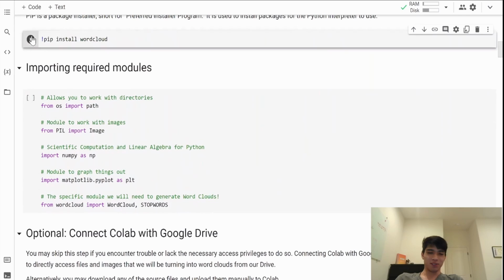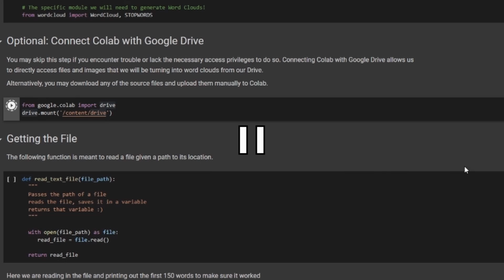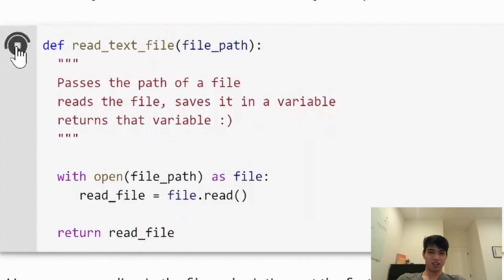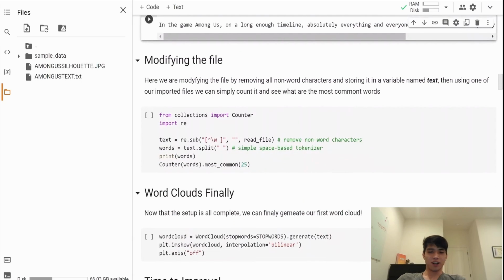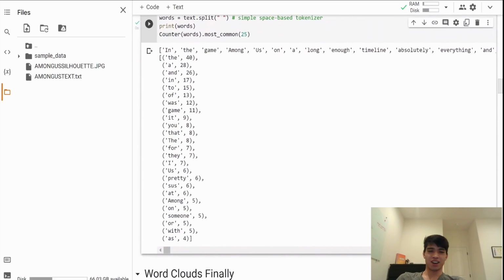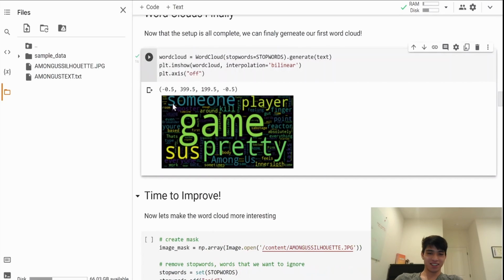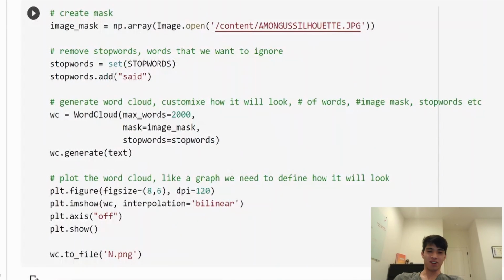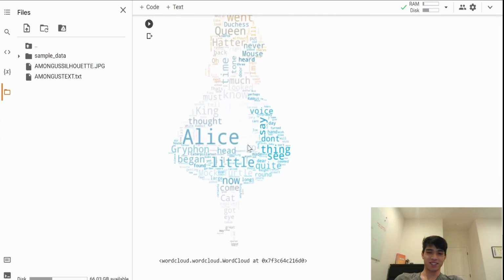Visualizing Textual Data using Python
Welcome to this video series, where we delve into common data science methods of visualization and analysis using Python and the Google platform Colab.

This series is designed for students in K-12, and form part of our broader Data Science Academy program at the University of California, Riverside.

In this video, we demonstrate how to utilize Google Colab alongside Python in order to visualize textual data using WordClouds.

Important resources

Credits

Recorded by:
- Cody Kurpanek

Edited By:
- Ivan Neto